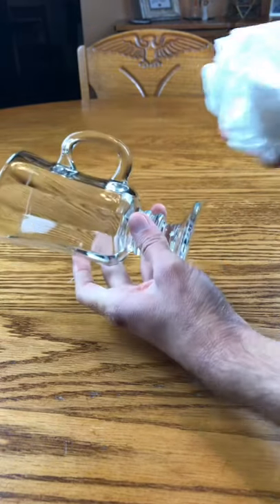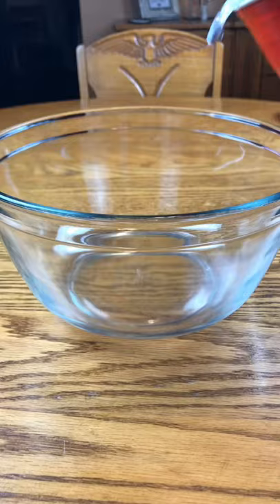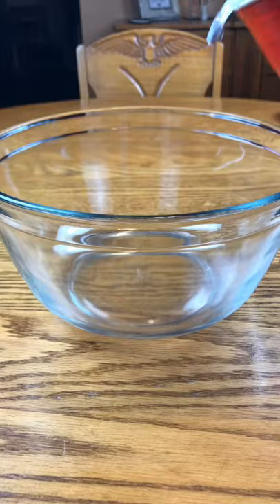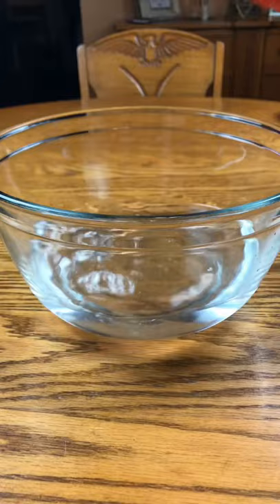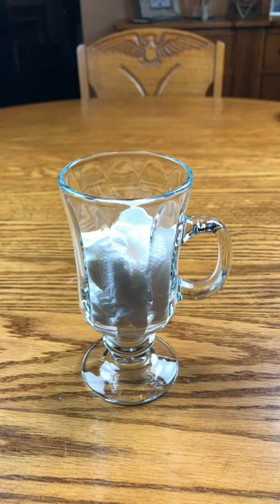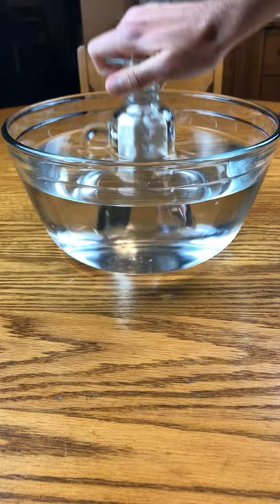Paper Towels Can Stay Dry Underwater!?